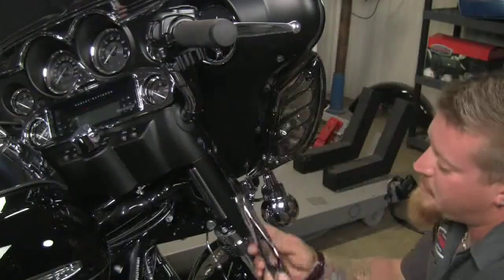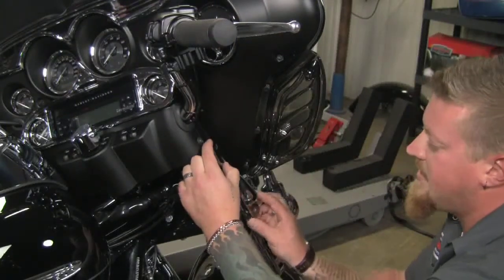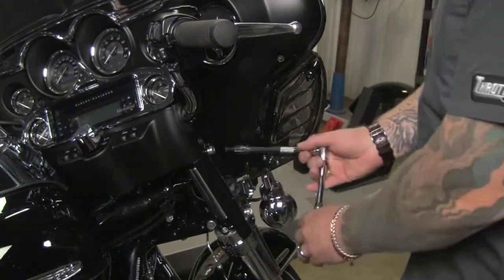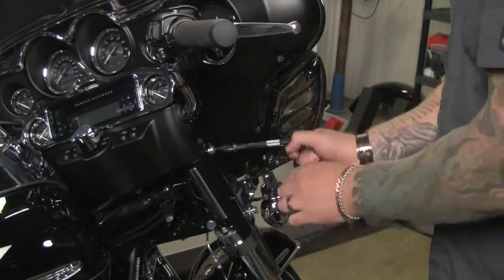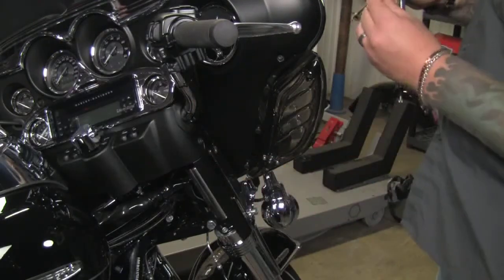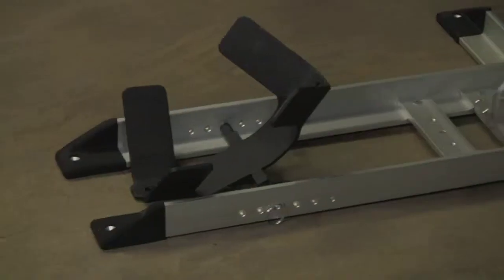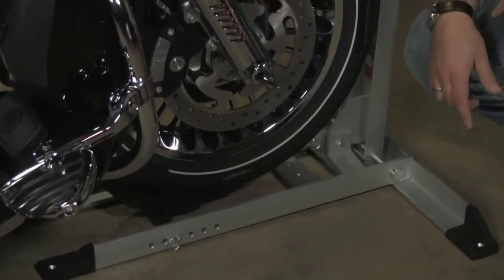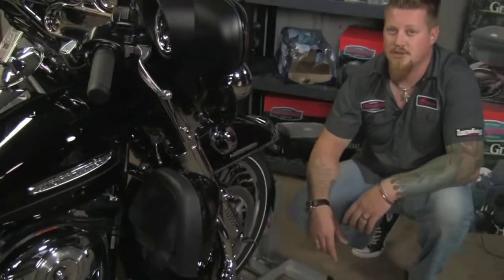BIKER'S CHOICE Kuryakyn: Storage - Ultra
Küryakyn has been in the business of improving and beautifying motorcycles since before many of today's riders "ran 'er through the gears" for the first time. Unlike a large segment of the industry, we've learned that the bandwagon usually doesn't lead the parade. Everywhere throughout this site you'll see examples of fresh Küryakyn innovation; well thought out parts that work, fit, and most of all, look great! We'll leave the "me too" items to someone else. Each Küryakyn accessory is intended to look fantastic by itself, but is usually a member of group of parts that combine to create a "look". This allows each rider to add accessories a couple at a time, or go for the full complement all at once, without the end result looking like an arbitrary hodgepodge of parts that can leave you wondering if they were all supposed to go on the same bike. If you desire additional information, or have questions, we welcome your call or letter. Our well trained sales staff and technical department will be glad to assist you.

At Küryakyn, ideas are born from a passion for motorcycles that spans 145 years of combined experience and active participation in the sport. Our ideas are products of creative minds that realize a motorcycle isn't simply a means of transportation, but rather a representation of a person's very identity.

At Küryakyn we believe innovation is manufactured at the intersection of Performance and Style.